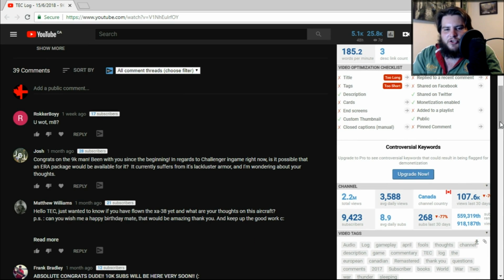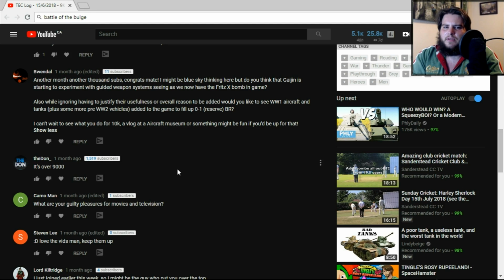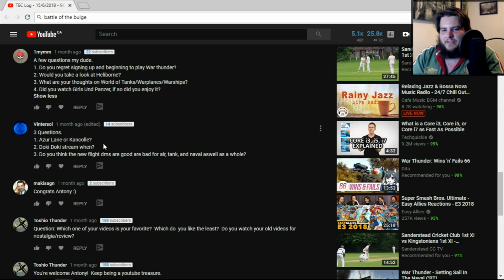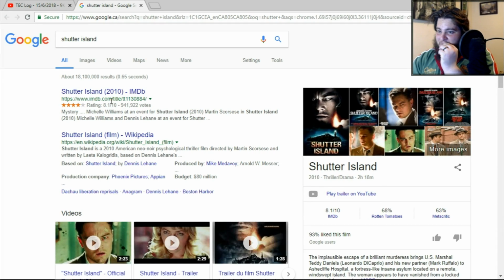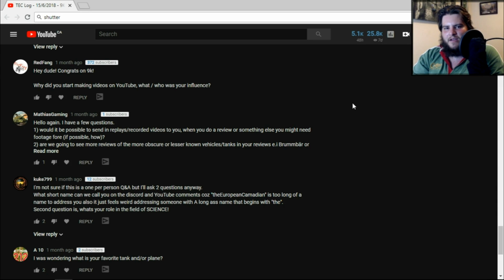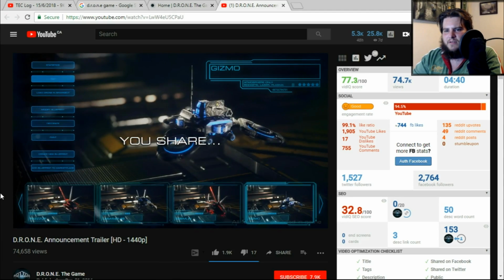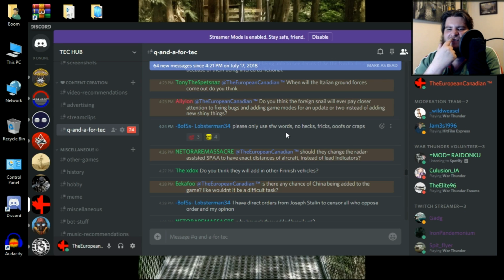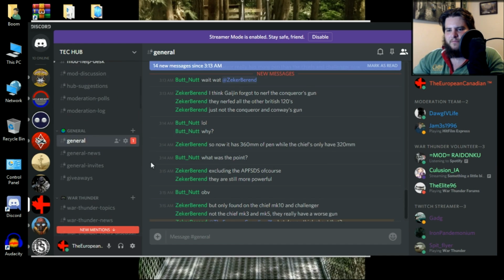TEC Log - 18/7/2018 - 9K Subscriber Q&A